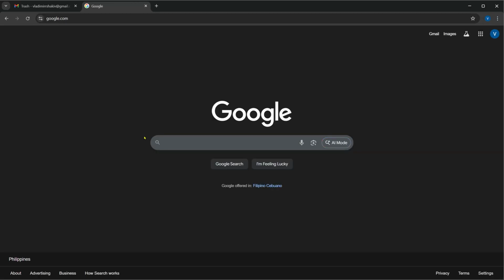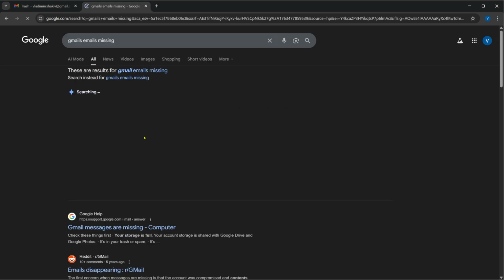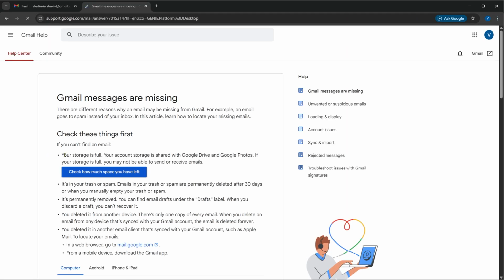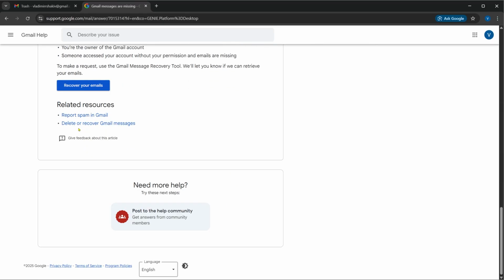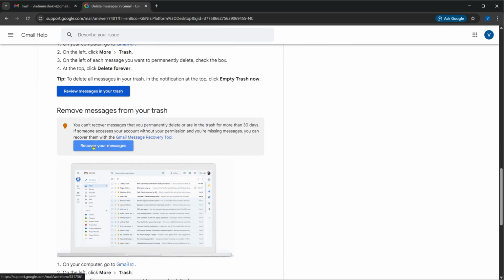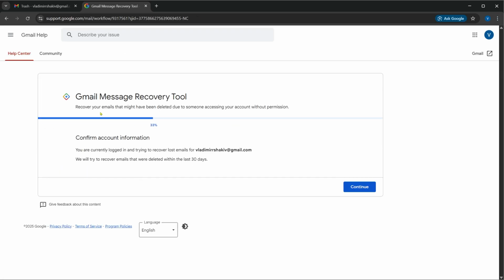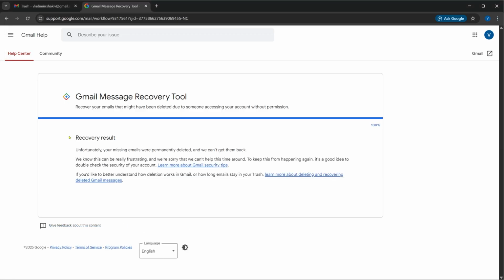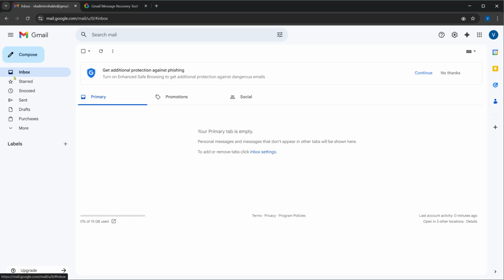How to Recover Deleted Emails from Gmail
In this video tutorial you will learn how to recover deleted emails from Gmail!